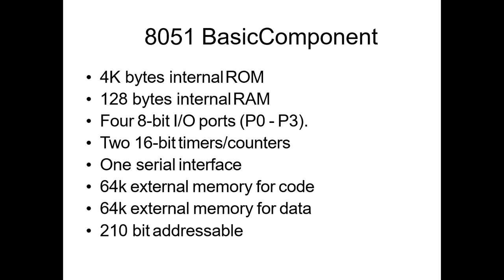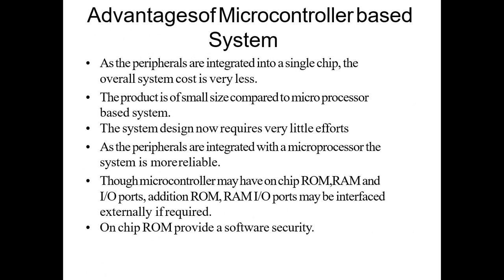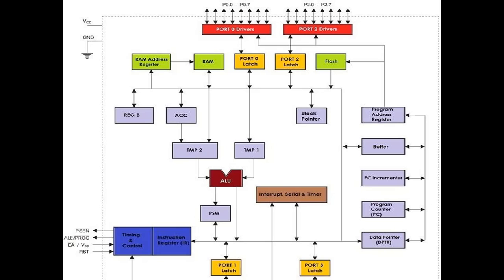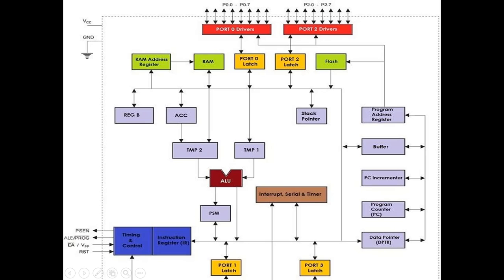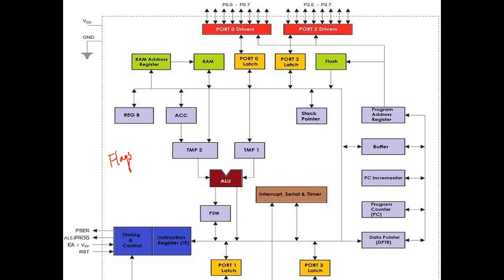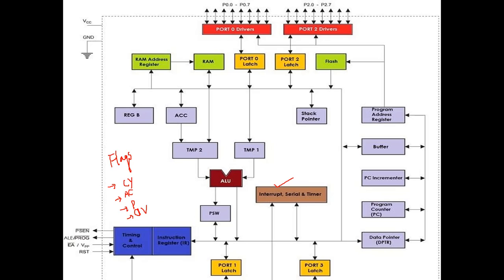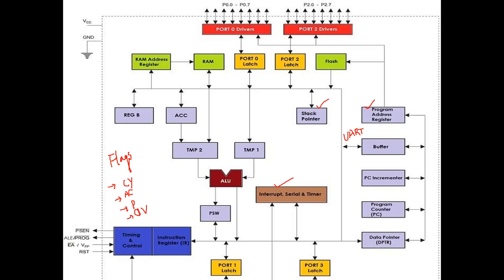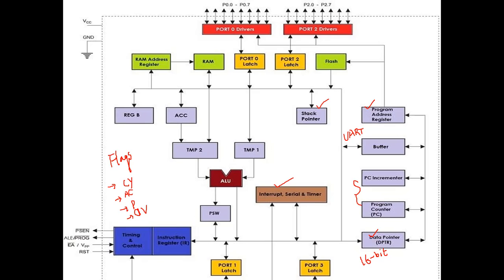MPMC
Architecture of 8051 Microcontroller